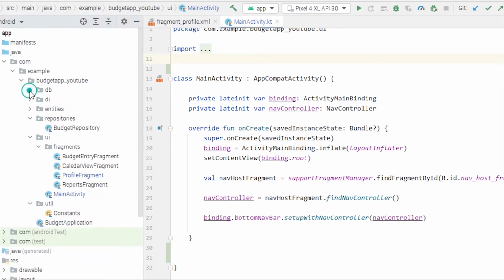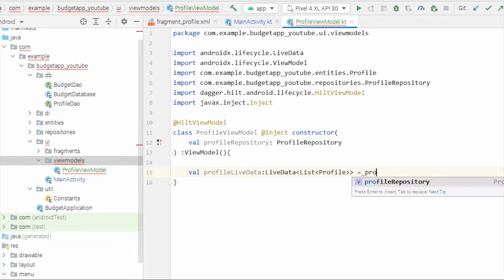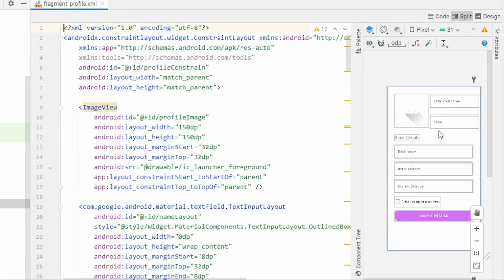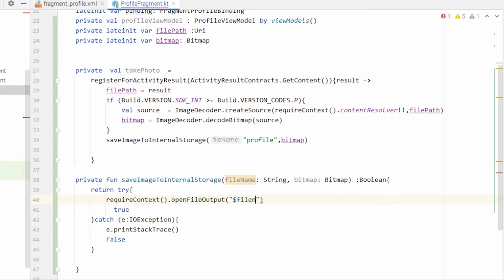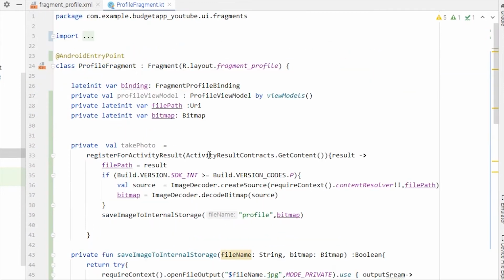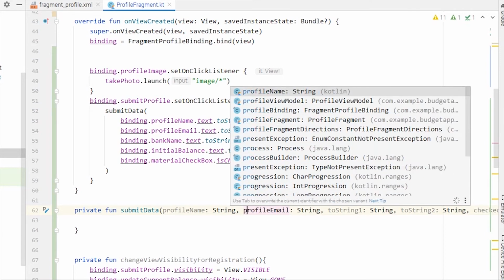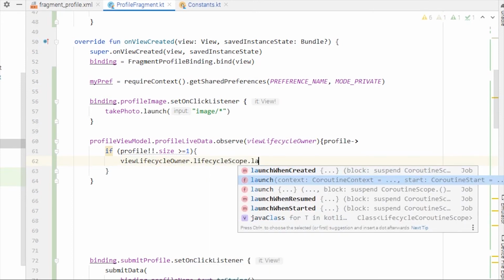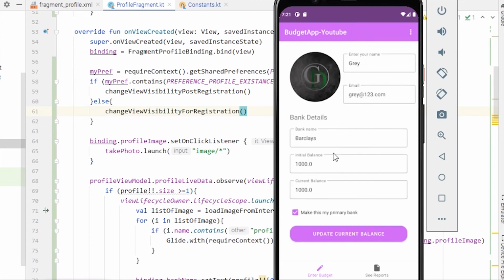Creating User Profile CRUD - Budget Application with Room Library & MVVM Architecture Android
In this video, we will create User profile for our application and do CRUD  with  Room library.

In this playlist we will be making a budget application using room library for local database in Android.
We will use these things in the application -
1. Room Library for Local database
2. MVVM Architecture
3. Hilt for Dependency Injection
4. Navigation component